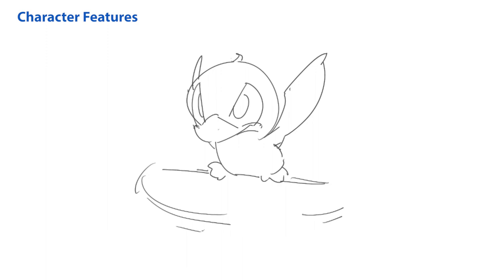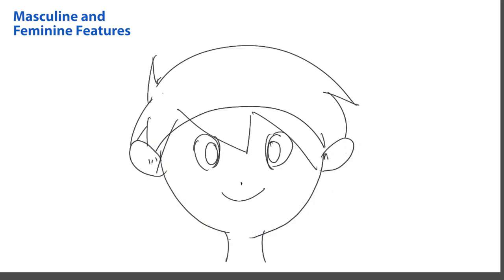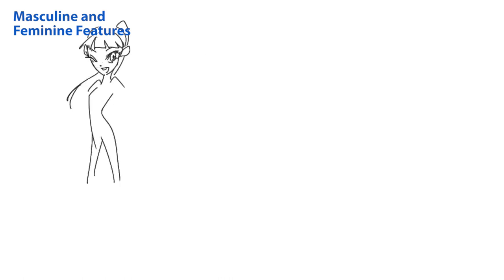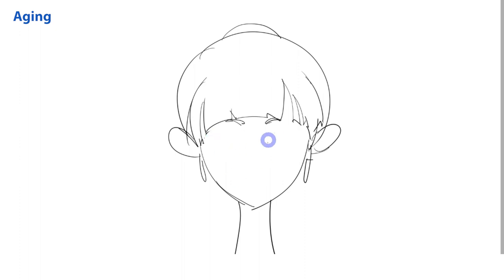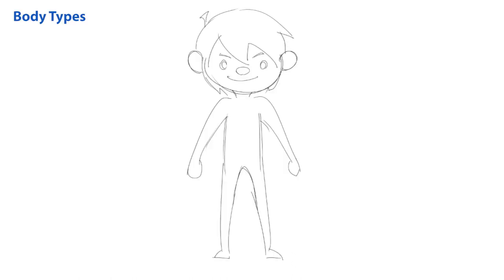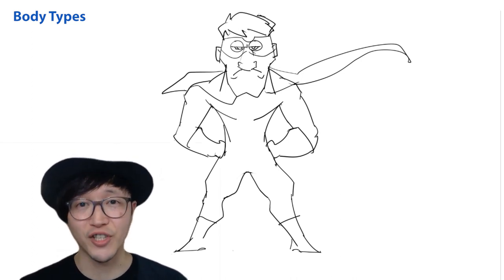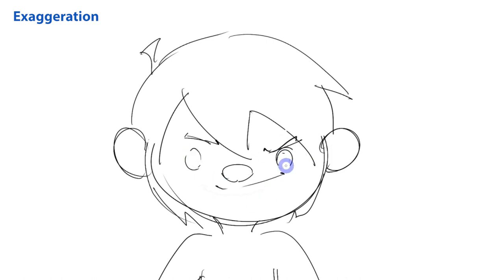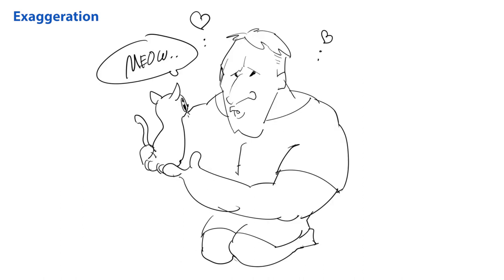How to Draw Animated Characters with MinoMiyabi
MinoMiyabi, Los Angeles-based illustrator and animator, guides part two of a series of short, fun instructional videos (7-10 minutes each) specially tailored for children & families – no experience required.

Drawing Class 2 | Build Your Own Characters
Building on the Drawing Class 1 "Emotions with a Simple Smiley Face!", MinoMiyabi will share more advanced techniques of creating expressions in characters’ faces. He’ll introduce simple front and side view perspectives, and delve into the subtle differences of eyes, noses, mouths, and other features within Manga and Anime, that help signify a character’s gender, age, and emotions. Viewers will be guided to explore these features in multiple perspectives, and come away with a new understanding of how to start creating their own characters – both human and animal.